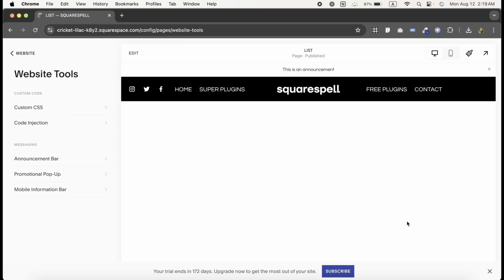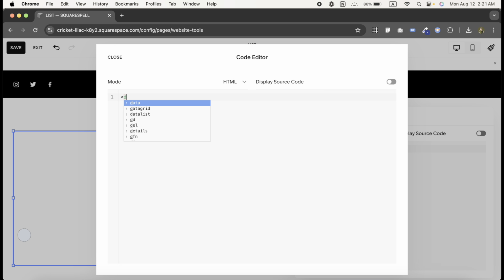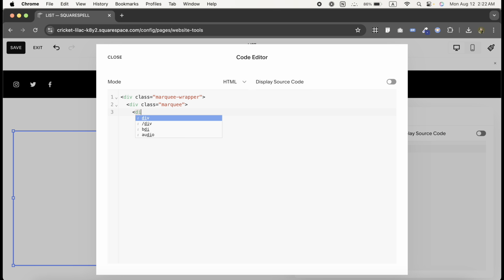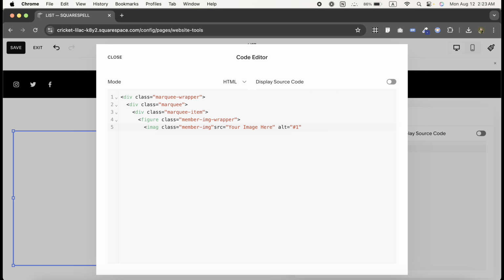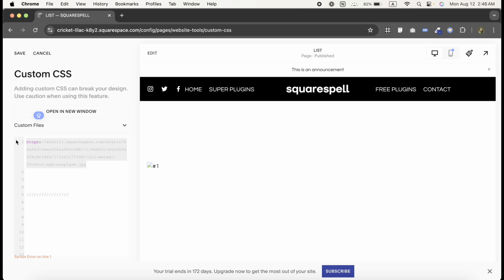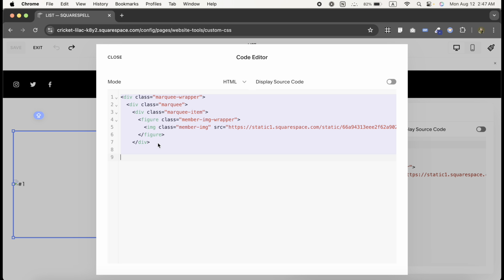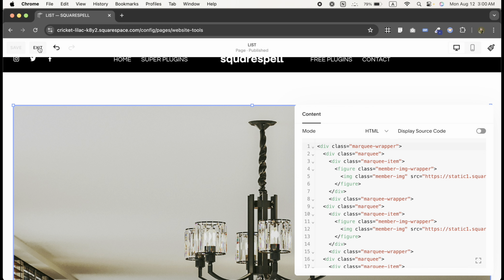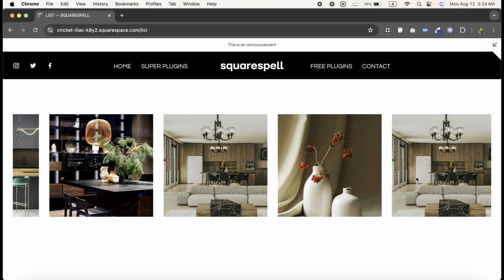How to Create a Scrolling Images | Logos Carousel in Squarespace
Learn how to create a scrolling images or logos carousel in Squarespace with custom HTML and CSS. Use it for client logos, portfolio pictures or any set of images.

What's covered:
1. Adding the HTML to your Squarespace page
2. Uploading images and getting their URLs
3. Changing image size and scroll speed with custom CSS
4. Previewing and publishing the carousel

About Squarespell
Squarespell is an independent marketplace for website tools: plugins, templates, extensions and courses for Squarespace, Shopify, WordPress, Webflow, Wix, Showit and Weebly.